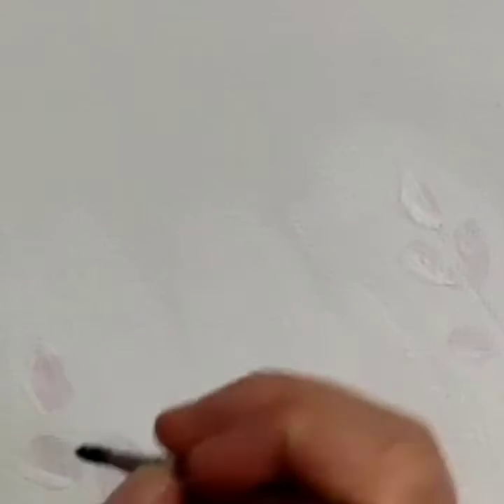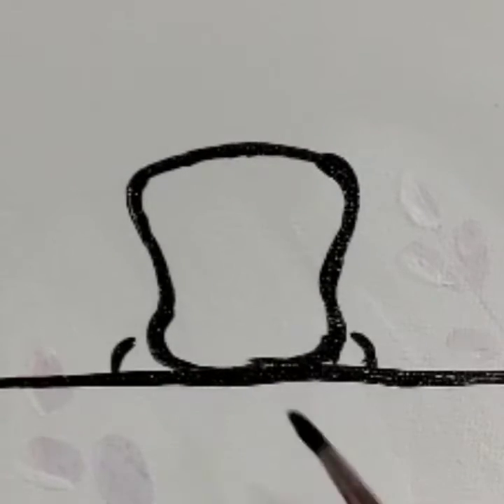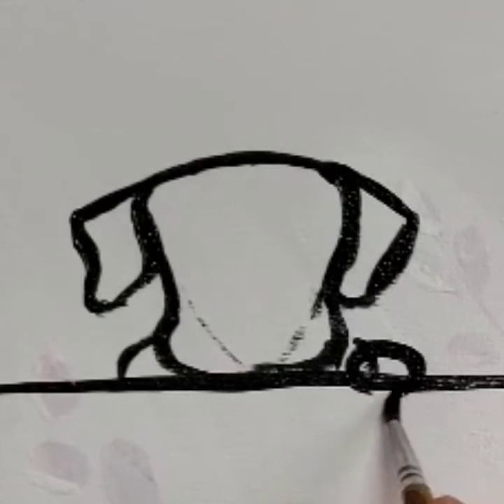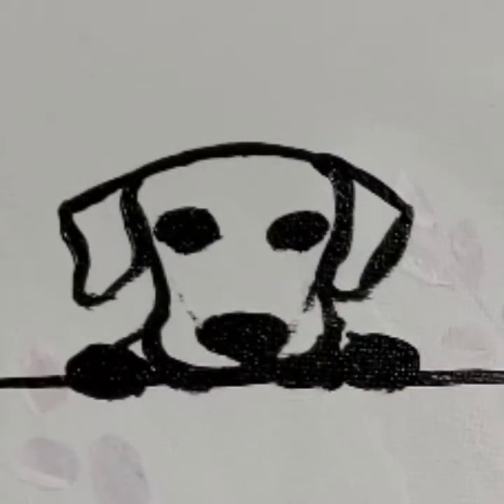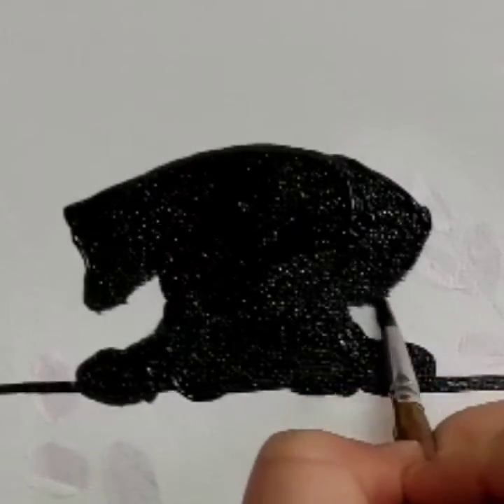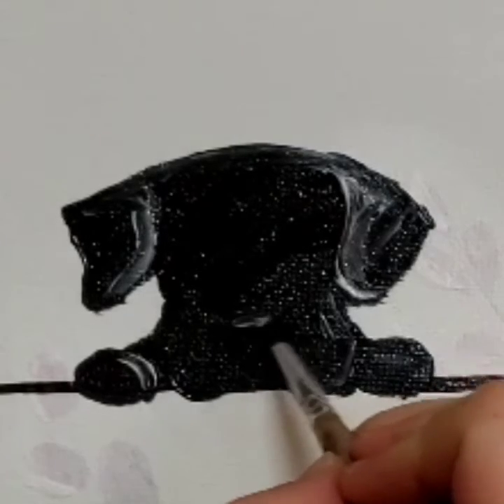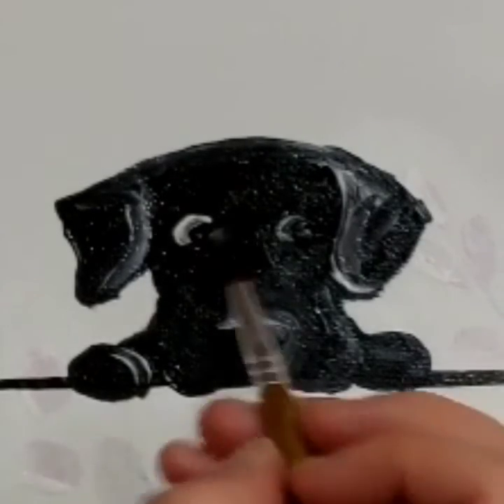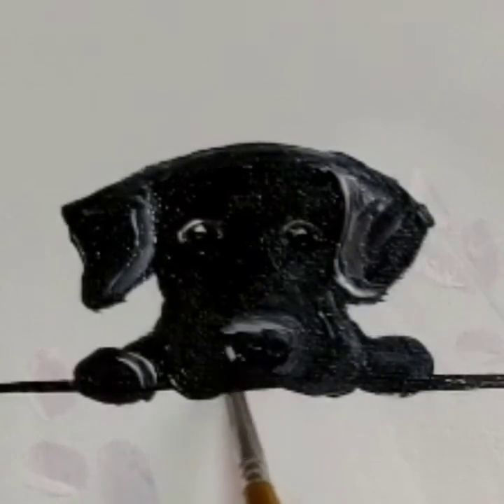June 17, 2020